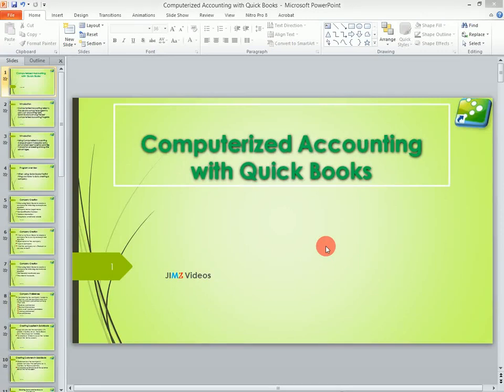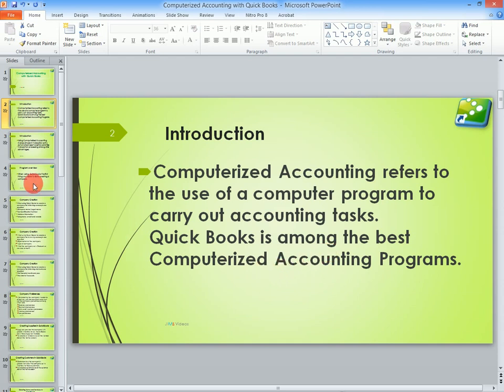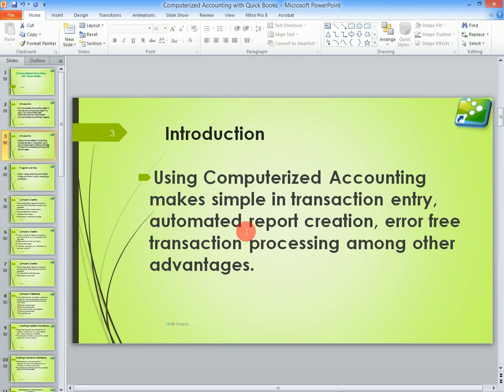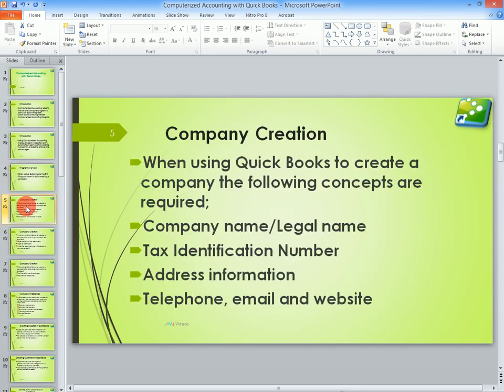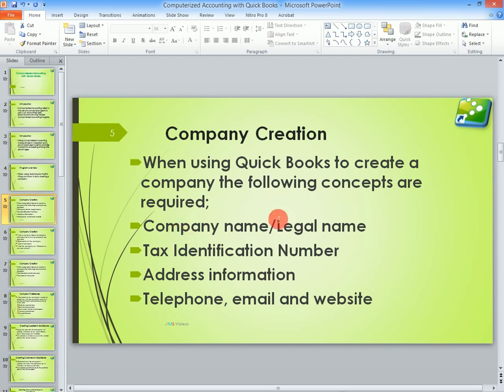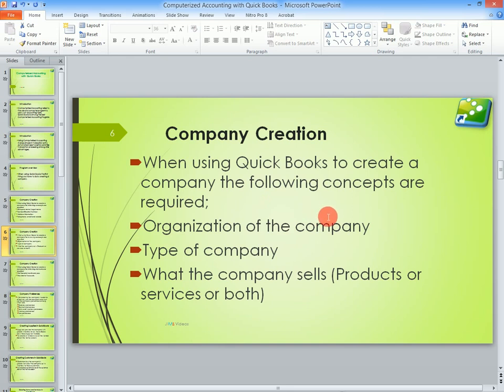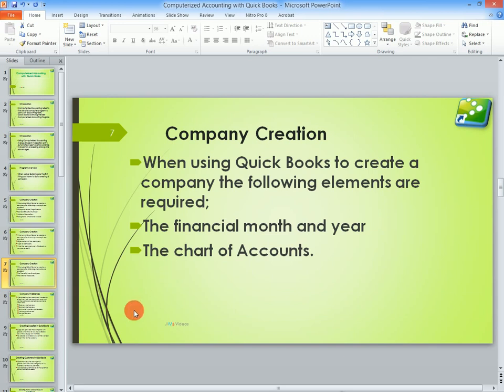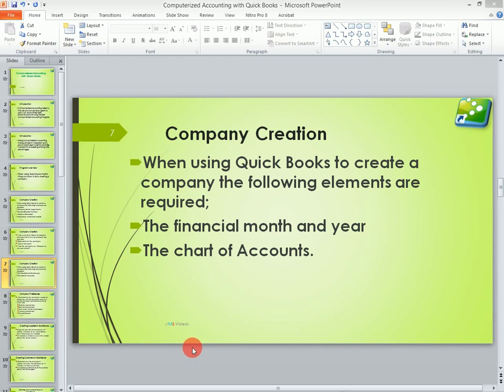Computerized Accounting with Quick Books Introduction-part 1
Welcome to Computerized Accounting with Quick Books let us learn how it works